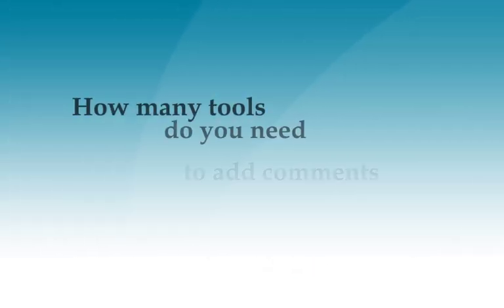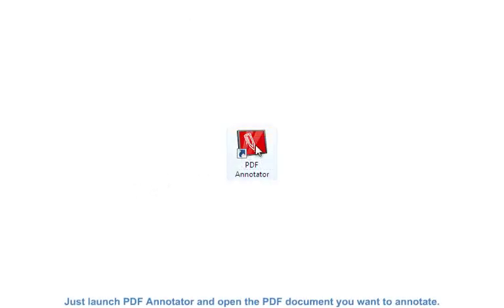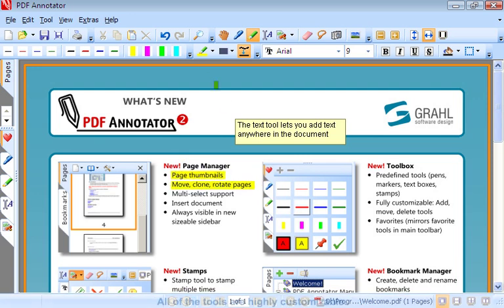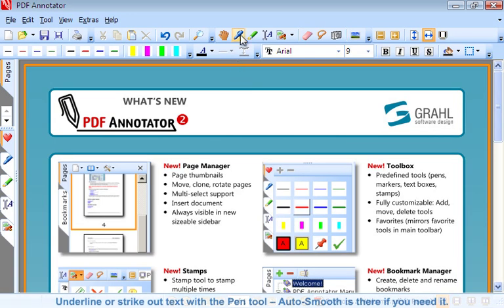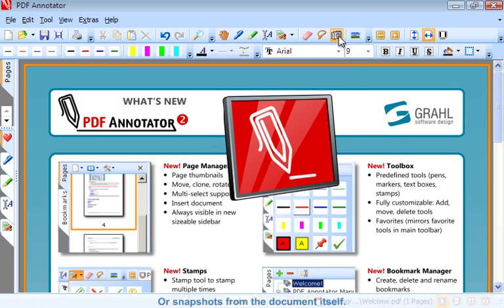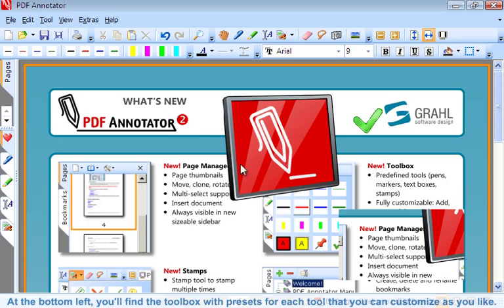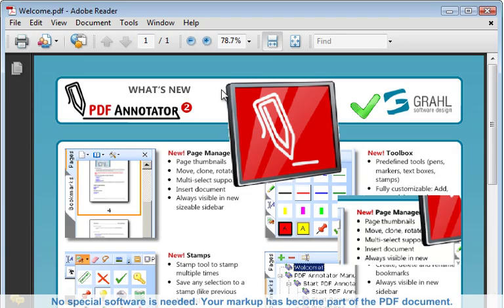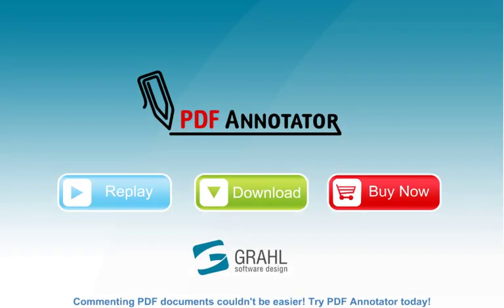PDF Annotator 2 Tutorial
PDF Annotator lets the user open any PDF file and add annotations, using the mouse or a Tablet PC pen, directly on the PDF file's pages. The annotated documents can then be saved directly back to PDF format. In this way, anyone can read or print the annotated PDF documents. Annotated documents can also be easily attached to emails. Insert additional pages, delete pages or create new, blank documents. Also supports Tablet PCs. Previously, annotating, commenting or proofreading a document received for review in PDF file format was possible only by using multiple software products in a row--or only by printing the document and adding comments manually. With PDF Annotator, annotations can also be added in a natural way--using a pen--but everything remains in digital format. PDF Annotator allows commenting of PDF files in a single step. The user no longer needs to print a PDF document to annotate it. A PDF file received for review can be opened in PDF Annotator, commented on the PC with the mouse or on a Tablet PC using the pen, then saved back to a PDF file in a single step. This saves both resources and time. With the Tablet PC, a PDF document is treated just like a normal printed document. The user just writes or draws his ideas and thoughts on the existing document. PDF Annotator also lets you insert blank pages to gain more space for your comments. It can be used to fill in forms, and you can even use it for note-taking by creating new blank PDF documents.